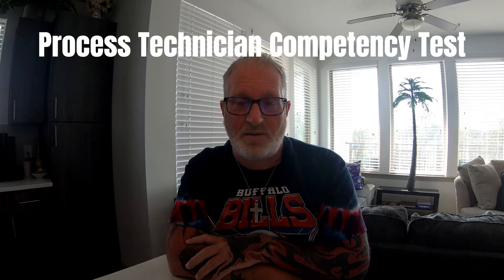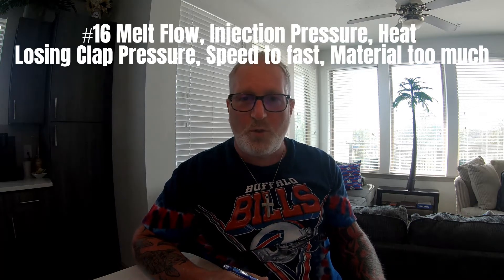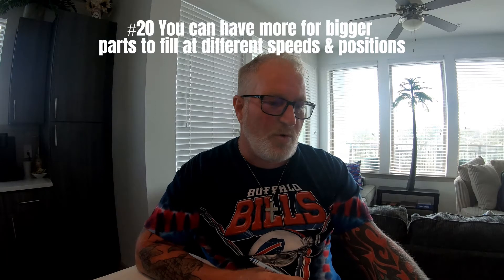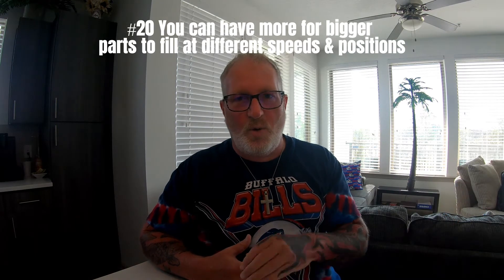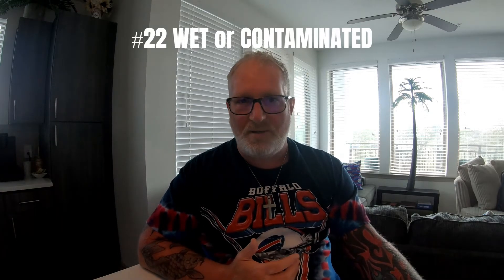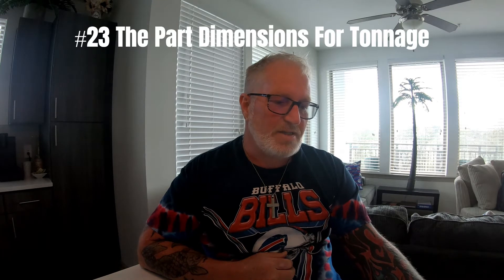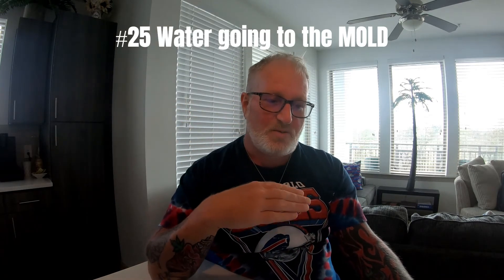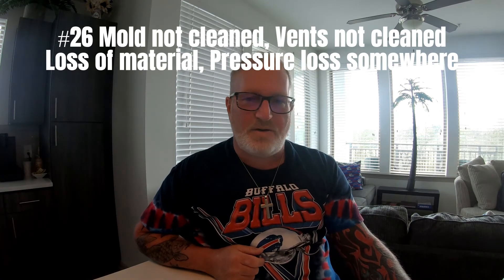Competency Answers Part 2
#16 Melt Flow, Injection Pressure, Heats, Losing Clamp Pressure
#17 Cleaning Mold, Cleaning Vents, Adding Vents, slowing down injection speed, Going down on Clamp or tonnage
#18 Heats, Mold Protect, Setup Sheet or Process Sheet, Material, Water
#19 Flash out the parting line on parts, Parts are out of Dimensions
#20 To be able to have different speeds & pressures to fill a part
#21 COLD not hot enough to melt
#22 WET or Contaminated
#23 The part Dimensions for Tonnage
#24 The type of material & the cooling rate recommended
#25 Water going to the MOLD
#26 Mold not cleaned, vents not cleaned, Loss of material into part, Pressure loss somewhere